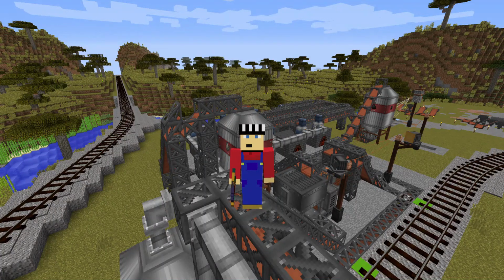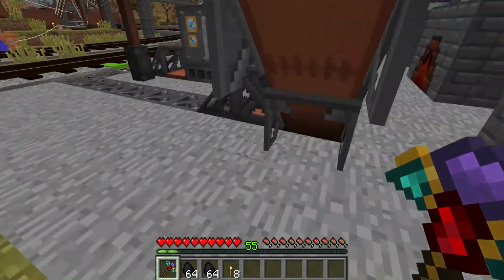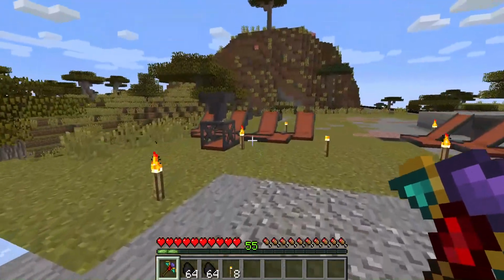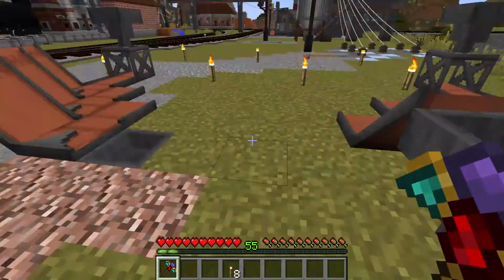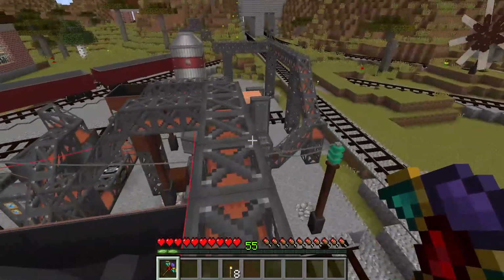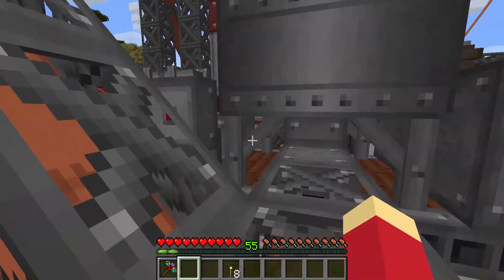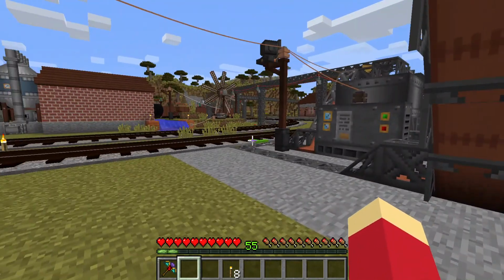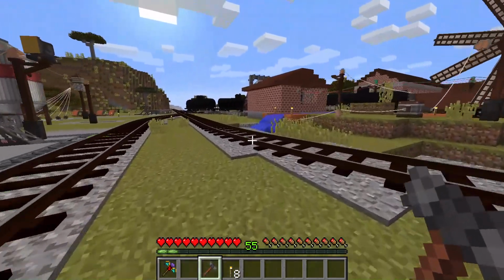Automating Coke Production with Immersive Engineering